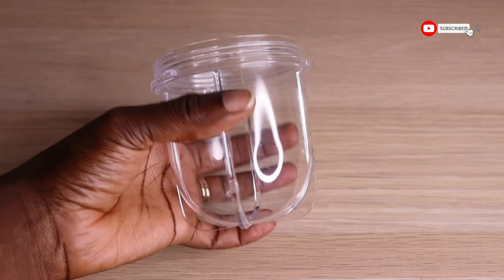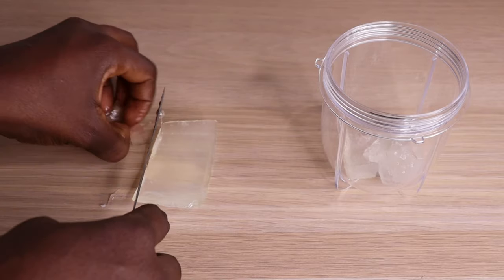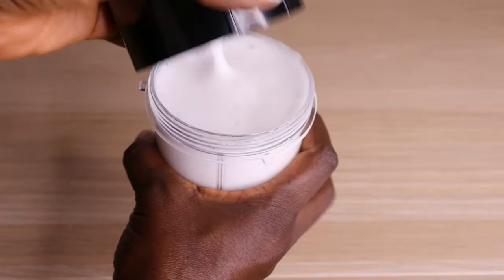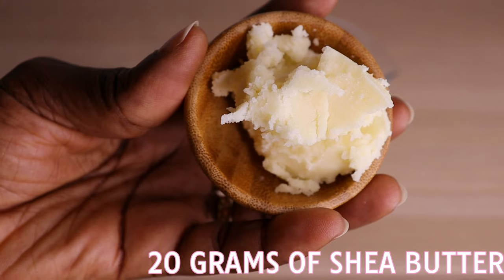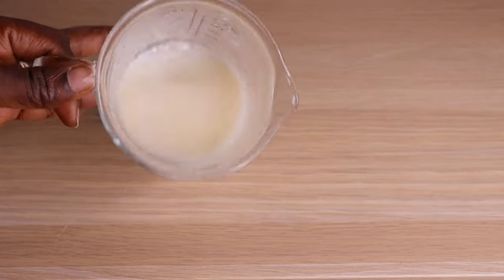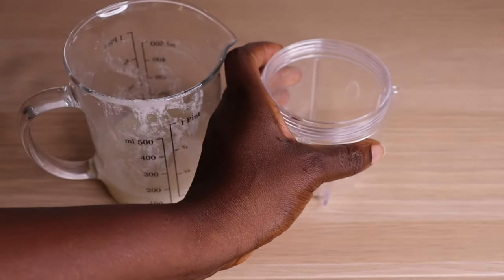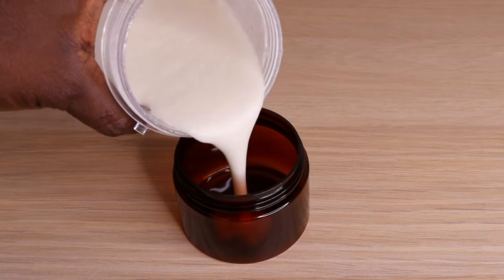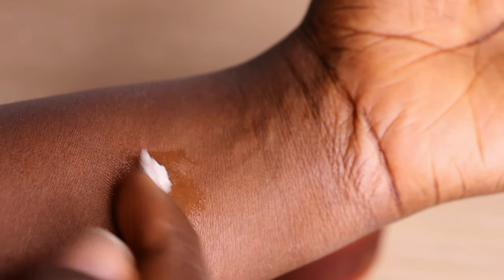HOW TO DIY ALOE VERA FACE & BODY CREAMY BUTTER FOR AGELESS LOOK & GLOWING SKIN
hey lovelies welcome back to another video, hope y'all are doing well?
in today's video i will be sharing with y'all
how to diy aloe vera face and body creamy butter, for beautifull skin and ageless look..
the ingredients are fresh aloe vera plant, shea butter,coconut oil, glycirine oil,vitamine e oil,lemon and orange essentialoil, aloe vera oil..
links to all the ingredients👇
orange blossom water
shea butter
collagen powder
orange essential oil
coconut oil
glycirine vegetable oil
lemon essential oil
vitamine e oil
aloe vera oil
preservative
similar blender i use
Equipment i film with👇
camera
ringlight
tripod us
tripod italy
selfie stick
*some links are affiliate,meaning that is you want to purchase any of the products with these links in the dixcription box,i will make a small commission, it does not change the price in any way,how ever it enables me to make more amazing contets for y'all without having any sponsor video.. Thanks for your supports and understanding.